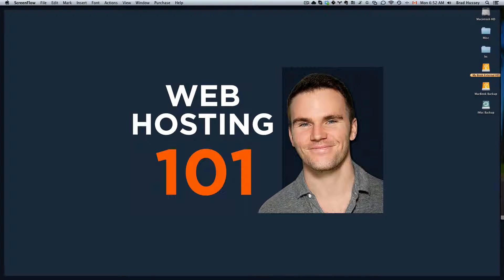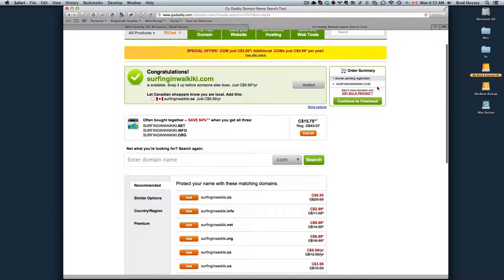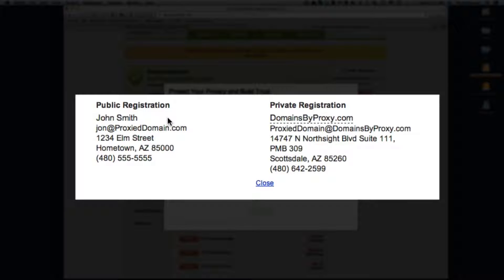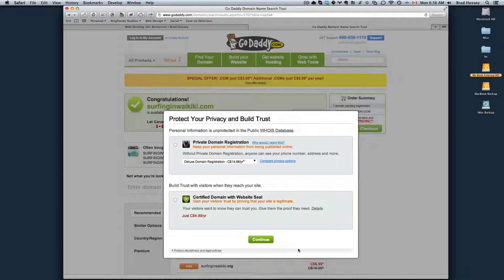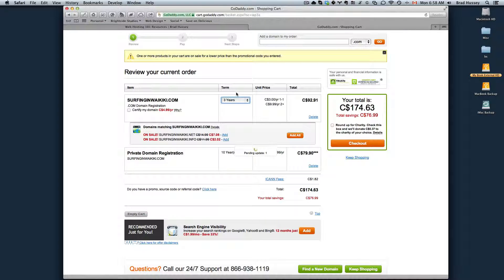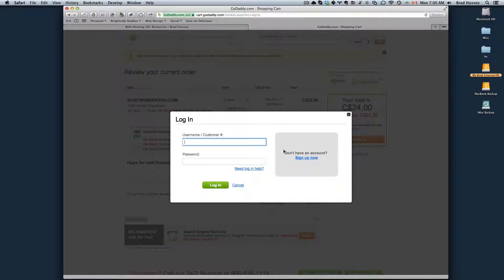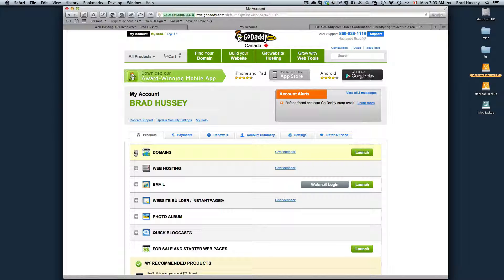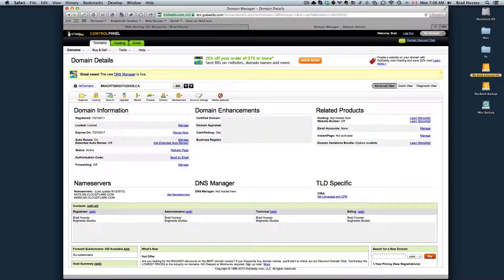Web Hosting 101 [Free Lecture #2] - Purchase Domain Names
Web Hosting 101: Lecture 2
In this free lecture, we learn how to purchase the best domain names for our website or business.

Do you want to know how to get your website live on the web with your own domain name and hosting? You've come to the right place!

Buying a domain name, hosting package and getting your website live can be an incredibly intimidating and confusing process if you're unfamiliar with the territory, but let me tell you a secret: It's surprisingly easy! And I'm going to show you exactly how to do all of these things in no time by guiding you in a simple, step-by-step process.

In less than 1-hour, you will no longer be uncomfortable with the process of purchasing a Domain Name & Hosting Package, or Uploading your Website Live to the Web via FTP.

Don't have a Website or Blog yet? No problem! I will also be showing you how to set up a Wordpress Website (and write your first blog post) in less than 5 minutes.

Want to Learn how to Hand-Code your own Website? Check out my popular course: "PSD to HTML5 to CSS3: Hand Code a Beautiful Website Today!". In 4-hours, you will know how to hand-code your very first HTML5 & CSS3 website.